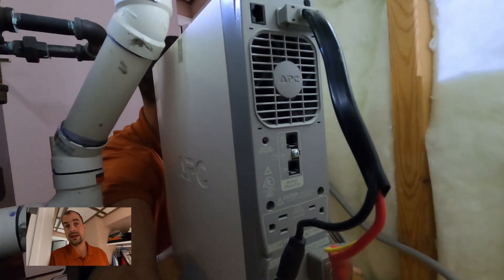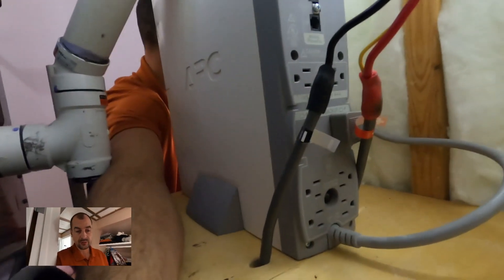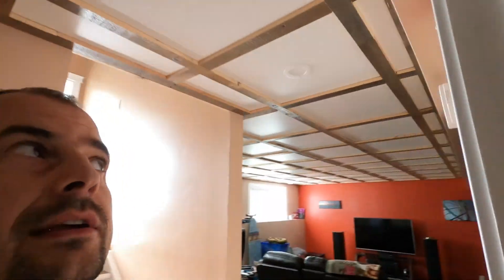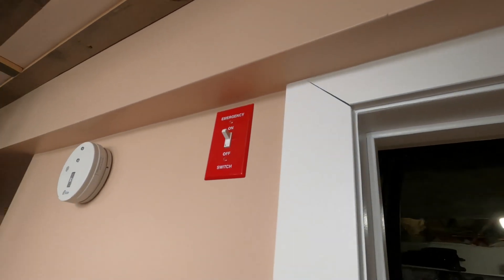Using A Gas Furnace When The Power Is Out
Don't get left in the cold this winter! In this video, I'll show you how to set up a simple and effective battery backup system for your furnace, perfect for Canadian winters and unexpected power outages. Learn how to choose the right components, wire everything safely, and ensure your home stays warm when the grid goes down. This DIY project is easier than you think and provides incredible peace of mind.

Join me as I walk through my personal experience, from testing the power draw of my furnace to selecting the ideal batteries. I'll share my insights on what worked well and what I might do differently next time, helping you avoid common pitfalls. Get ready to tackle winter with confidence and keep your furnace running no matter what.

Make sure you follow all building codes in your area.

Chapters
00:00 - Introduction: Why You Need Furnace Backup
00:18 - Initial Testing: Checking Furnace Power Draw
00:32 - Choosing Your Backup: APC Unit vs. Inverter
00:52 - Battery Selection: Lead Acid vs. AGM/Gel
01:28 - Wiring the System: Series Connection
01:40 - Built-in Charger & Instant Switching
01:52 - Maintaining Safety: The Emergency Off Switch
02:10 - Connecting to Your Furnace: Step-by-Step
02:26 - Calculating Run Time: How Long Will It Last?
02:44 - Summer Installation & Winter Anticipation
02:56 - What I Love About This Setup
03:14 - What I'd Change: Battery Type
03:52 - Final Thoughts & Future Updates